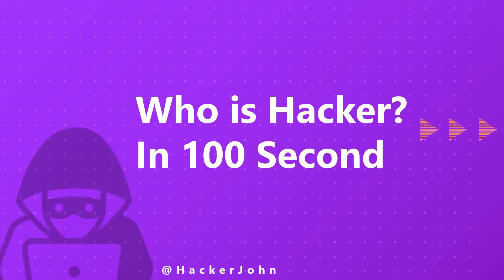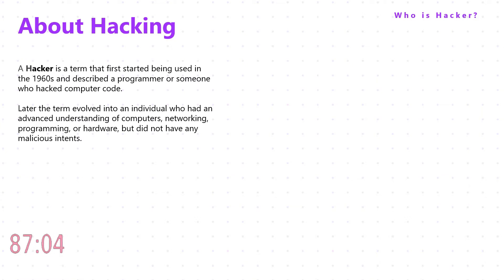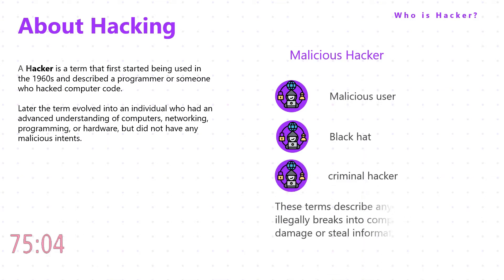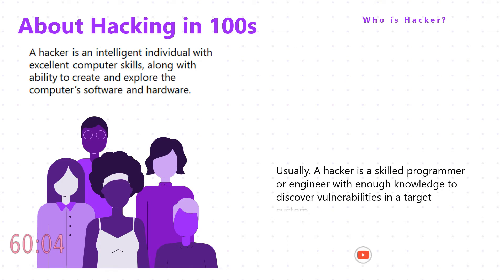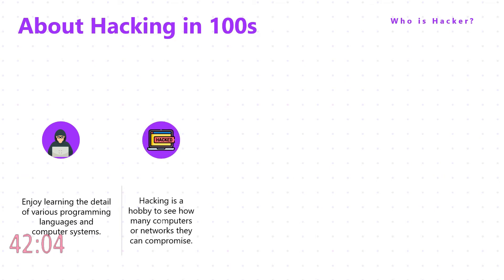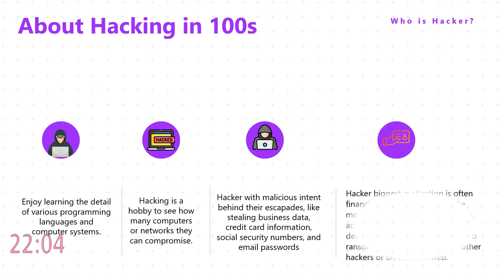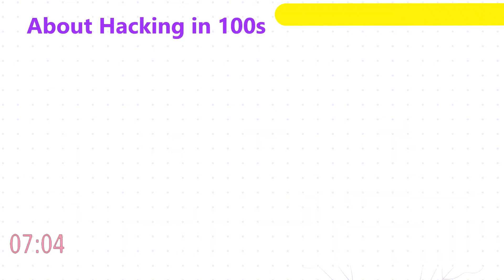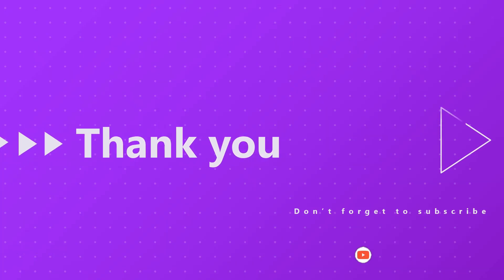WHO IS HACKER? - Find Out in 100 seconds!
In this video, we're going to teach you everything you need to know about hacker in 100 seconds!

If you're curious who hacker is, or just want to learn a little more about this, then this video is for you! We'll give you a quick overview of hacker, from their history to their motives and what makes them so special. After watching this video, you'll have a better understanding of hacker and why they're such a fascinating person!

Welcome To Hacker Joe Channel.  Joe is here, I'm all about helping you  to know best and amazing things.